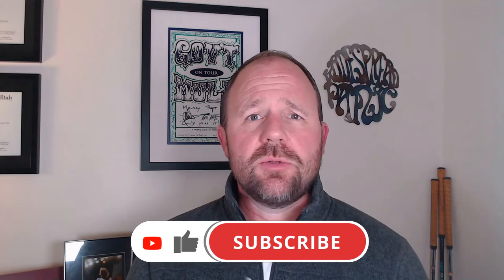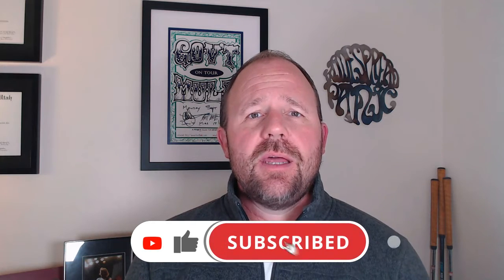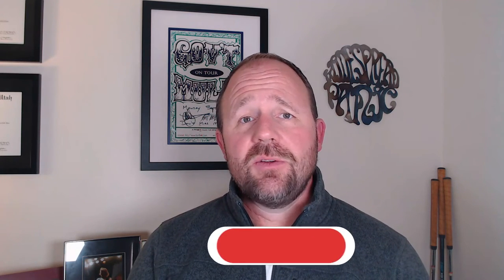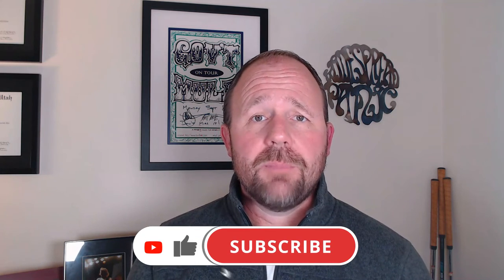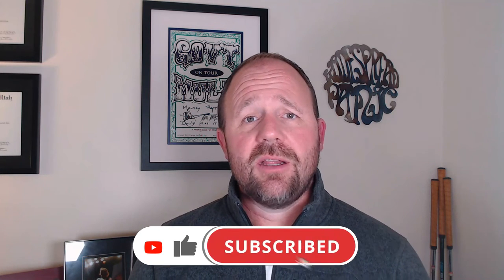The Difference Between Earnest Money and Down Payment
When you start to consider buying a new home in Salt Lake, you need to understand the difference between earnest money deposit and down payment. Understanding these costs is critical to buying a new home. Too often buyers only think of the down payment without also taking into account the other costs associated with buying houses in Salt Lake.

Andy Duggins, Realtor
CBSaltLakeCityRealEstate.com
CBSaltLakeHomes.com

Salt Lake Homes For Sale